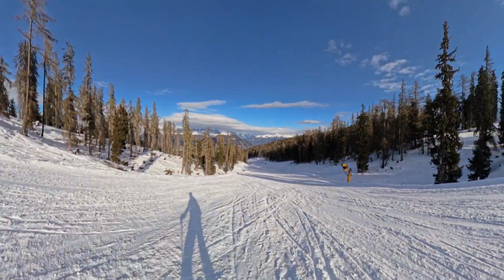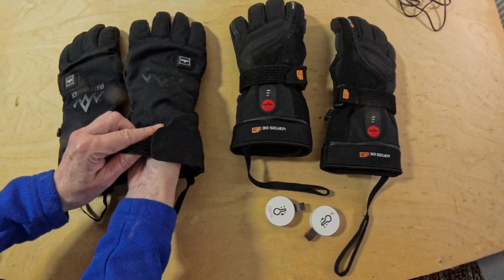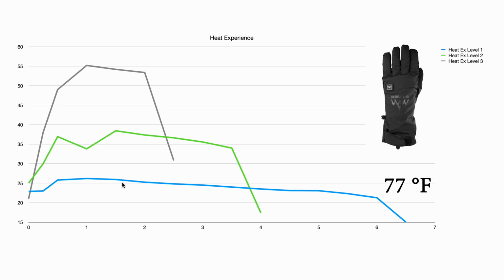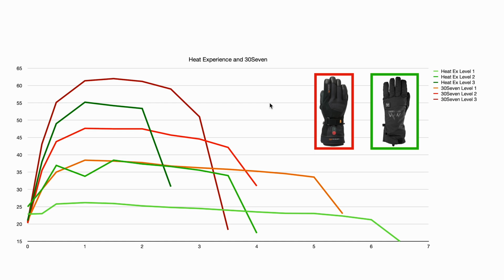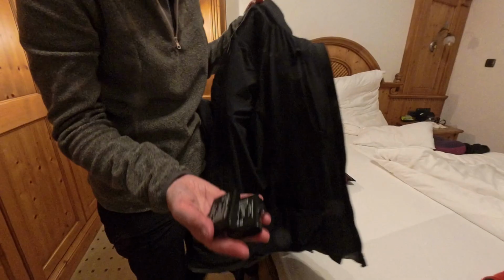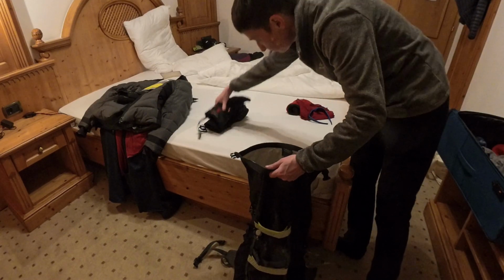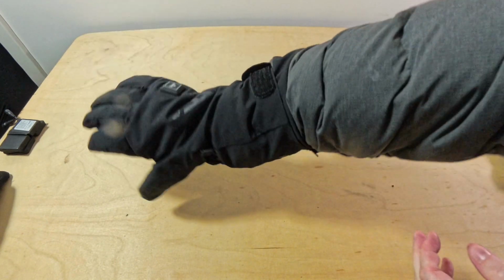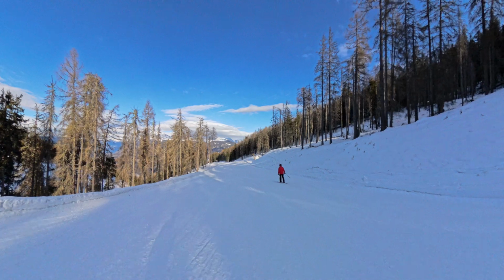How I Stay Warm Skiing: Heated Gloves Review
Tired of freezing hands while skiing? Discover how heated winter gloves can transform your skiing experience! In this video, I review two popular heated glove models, share results from my thermal and battery tests, and provide tips for choosing the best pair. Whether you're hitting the slopes or braving the cold, find out how to stay warm and comfortable all day long. Perfect for skiers, snowboarders, and outdoor enthusiasts!